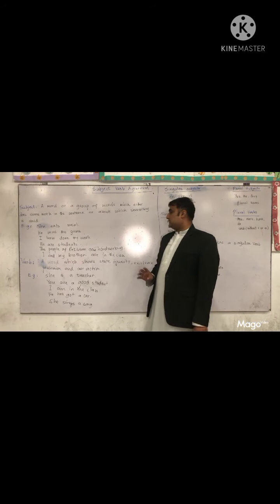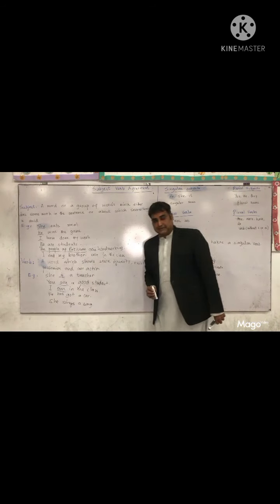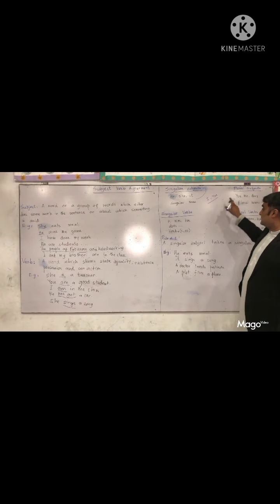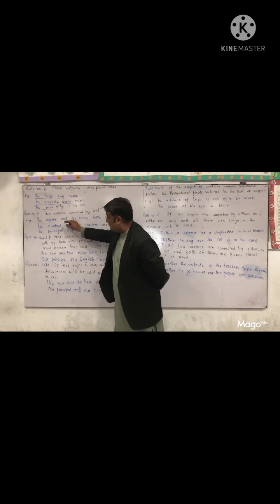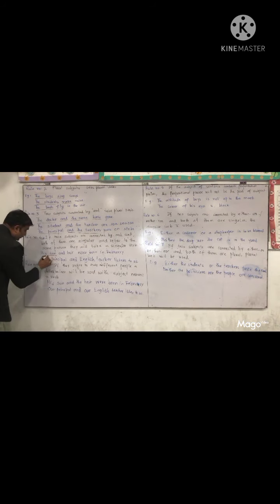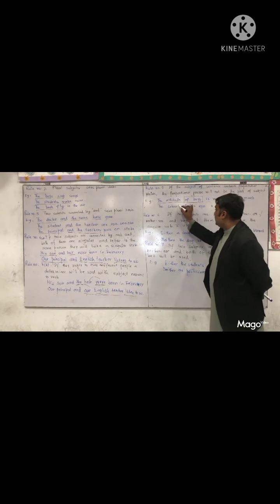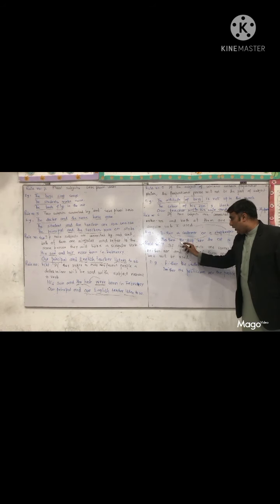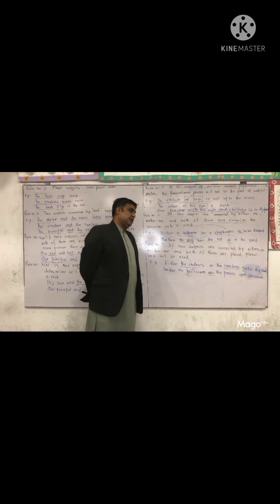Subject Verb Agreement (Part 1)